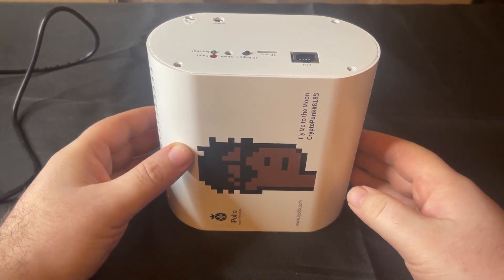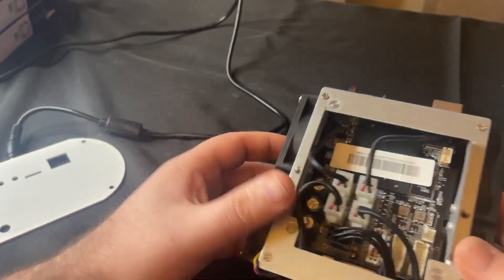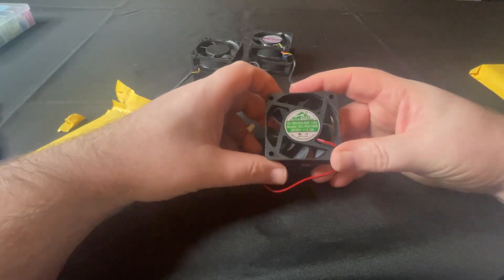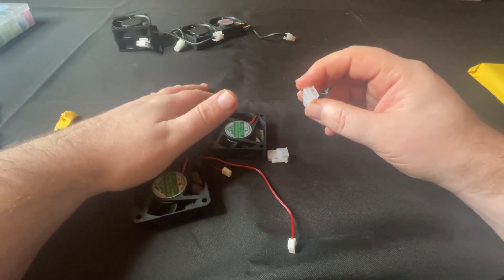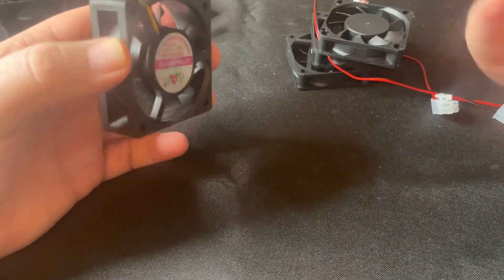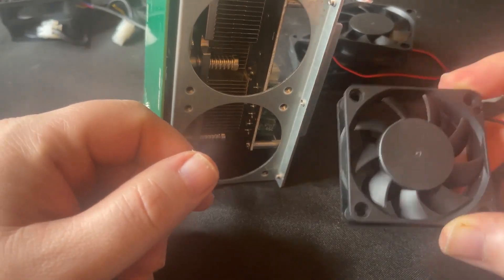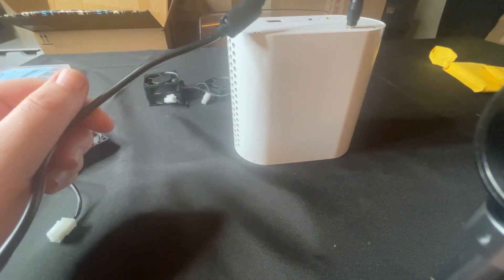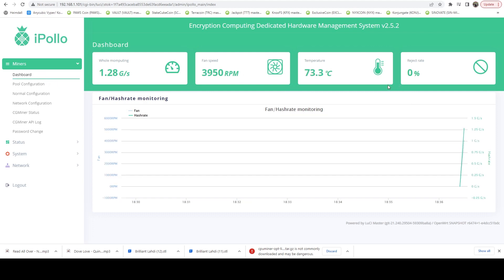iPollo G1 Mini Fan Replacement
In this video, I go over replacing the fans in an iPollo G1 Mini. You will need to crimp custom connectors or splice the existing ones. The OEM fan size is 60mm x 60mm x 20mm. You can't go thicker, but you can go thinner.